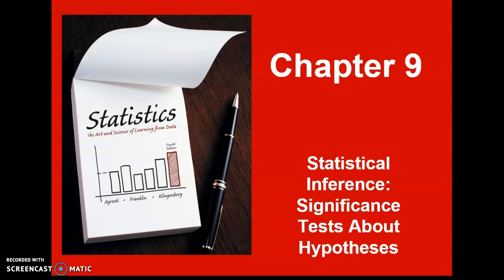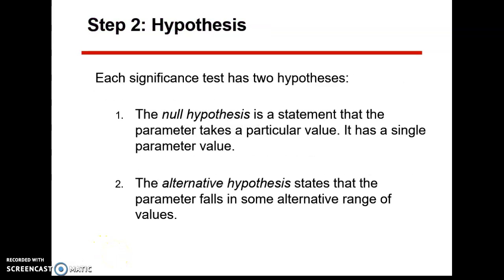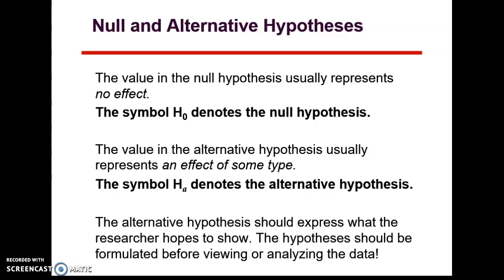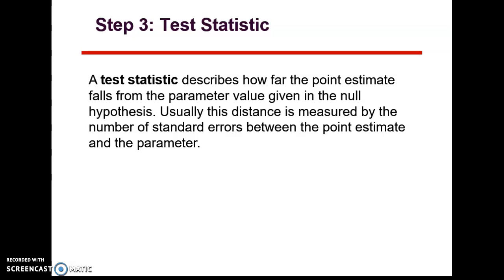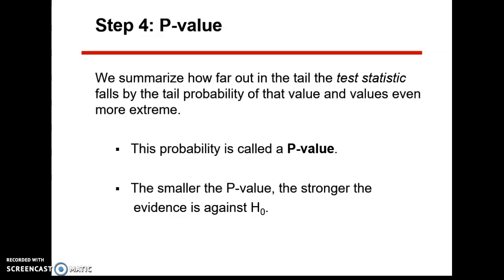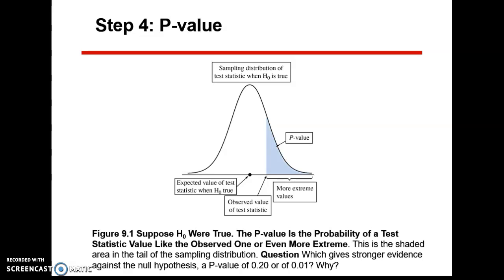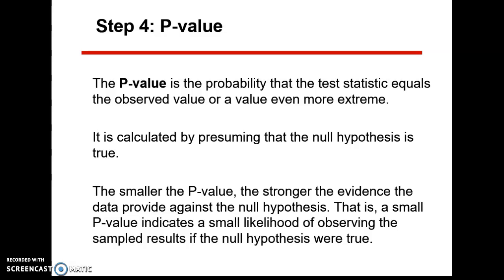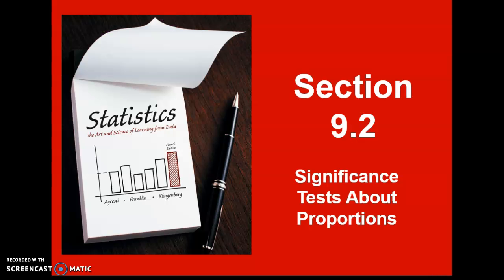Ch9.1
Hypothesis testing introduction